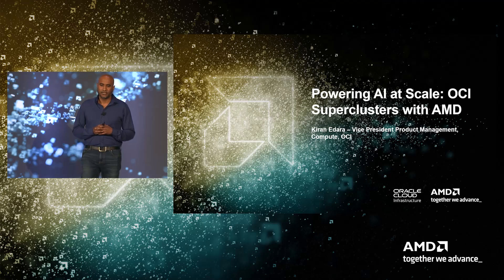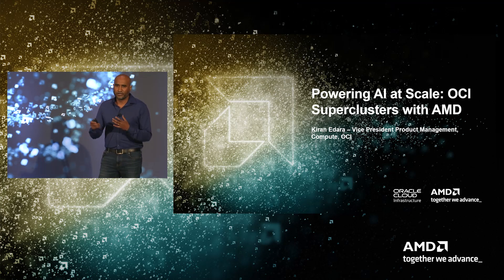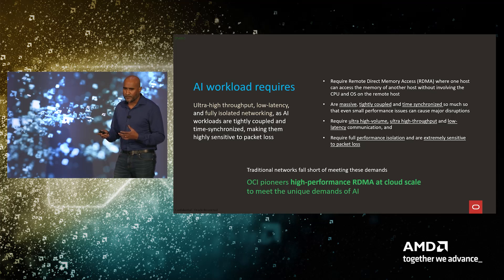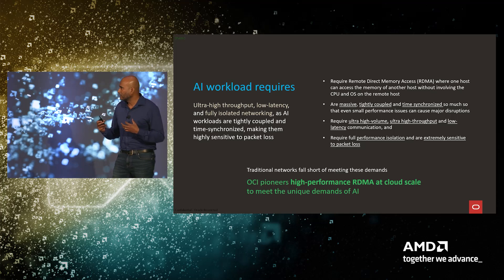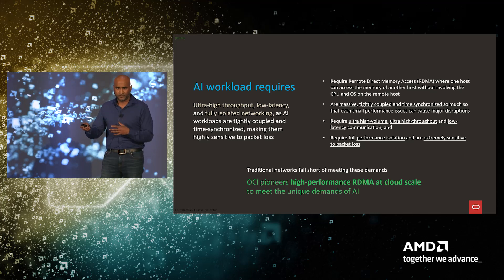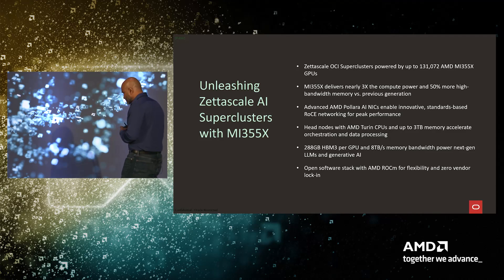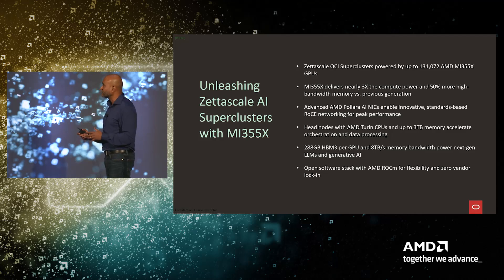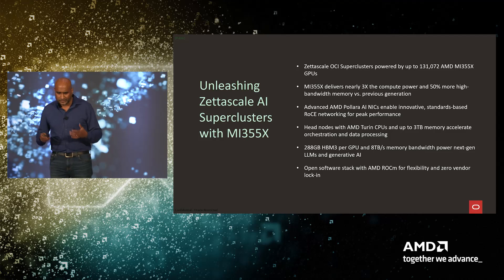AAI 2025 | Powering AI at Scale: OCI Superclusters with AMD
Oracle Cloud Infrastructure (OCI) and AMD are advancing the next generation of AI superclusters, delivering breakthrough performance for large-scale AI and agentic workloads. This session, part of Advancing AI 2025 and featuring Kiran Edara, VP Product Management, Compute, OCI, highlights the latest innovations in hardware and networking, including high-speed GPU interconnects, advanced RDMA capabilities, and ultra-low-latency, high-bandwidth architectures that far exceed traditional cloud capabilities. Explore how these technologies are unlocking unprecedented scalability, paving the way for Zettascale AI Supercomputers in the cloud and advancing the possibilities of frontier AI.